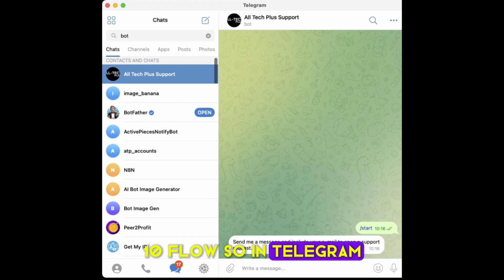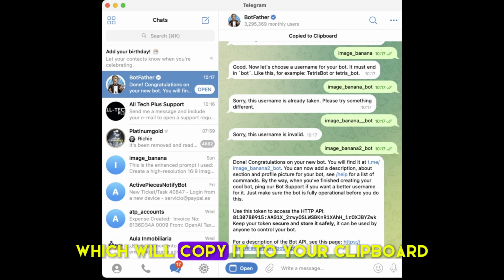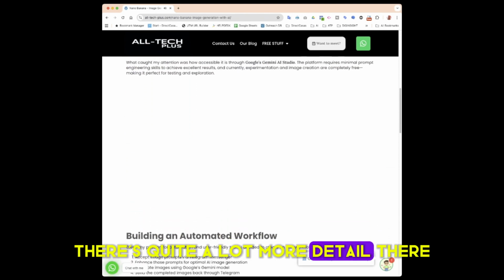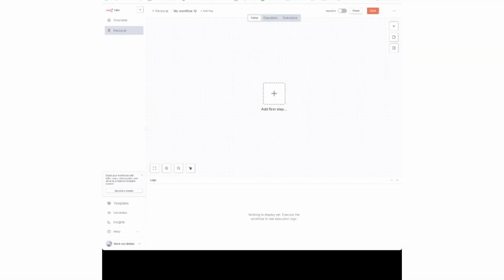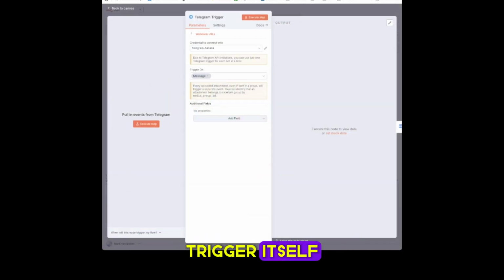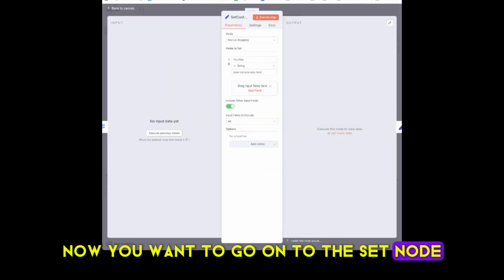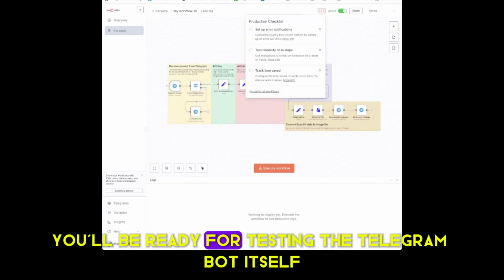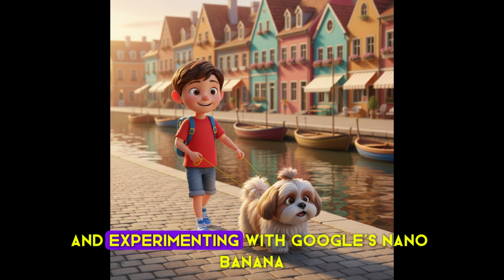Telegram Bot Bananaerised - Nano Banana Automation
This video accompanies an article on my site, link below and gives you the help and resources to get your very own image creation bot using Google's Nano Banana.